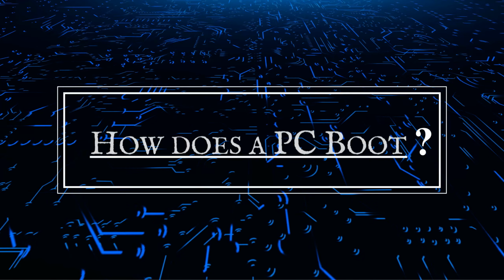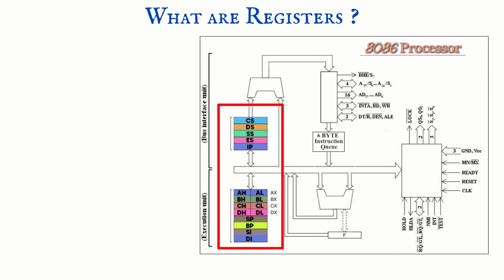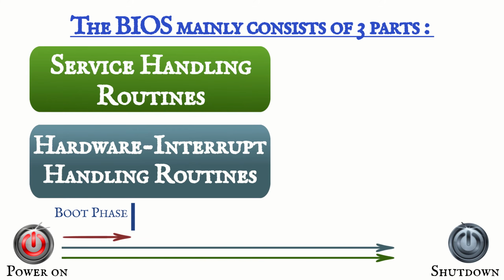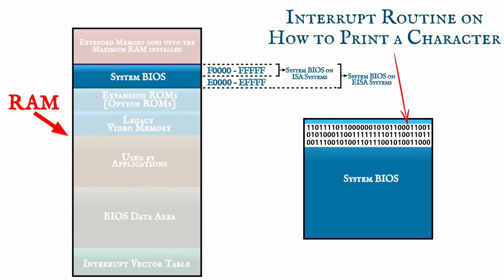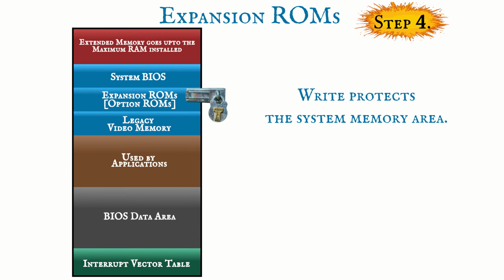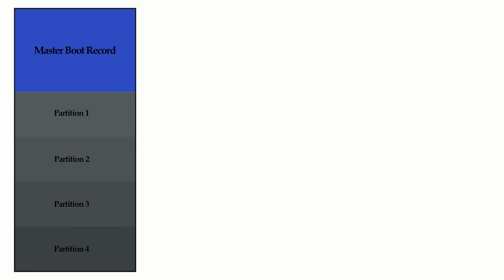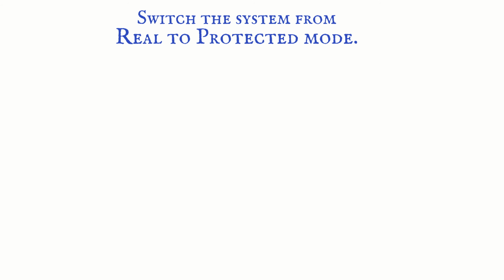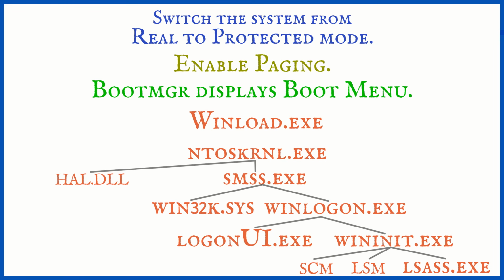PC Boot Process Part 1 | Detailed Computer Boot Process | How does a Computer Boot?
This video explains the boot process of an x86 architecture based PC.
It mainly concentrates on the steps involved until the boot manager is loaded. (CPU, BIOS, MBR, POST, Interrupts, etc)
If you found this video helpful and like a detailed video on the steps involved from the moment the boot menu is displayed until the logon screen, please drop a comment.
I felt the video would have been way too long if i had gone into the details of all the steps involved in the last slide of the video.
So i just gave a single slide explanation from the moment the winload.exe begins loading the Operating System.

TIME STAMPS
00:32 PC boot overview
01:00 Overview of Hardware in a PC
01:39 BIOS : Dual BIOS
01:58 Continued : Overview of Hardware in a PC
02:27 How does a Computer work? Definition
03:06 How does Computer boot? Power ON. How are CPU registers RESET?
03:48 CPU Register default values
04:07 What are CPU Registers?
04:18 Memory Hierarchy. Brief overview
04:27 How does a pc work [One definition]
04:47 What is the RESET VECTOR?
04:57 How is the RESET VECTOR generated?
06:15 Execute in Place [XIP]
06:46 What is the BIOS?
07:27 What does the BIOS consist of?
08:22 POST
10:05 BIOS Shadowing
10:40 Interrupt Service Routines
11:40 Interrupt Vector Table
12:55 BIOS Data Area
13:40 Expansion ROMs
14:40 End of POST - [End of Startup Process]
15:16 Beginning of Boot Process - [INT 19]
15:47 Warm BOOT & Cold BOOT
16:30 BIOS Data Area [Continued from 12:55]
17:11 INT 19 [continued from 15:16] [Master Boot Record]
18:11 How does the MBR load the Operating System?
20:21 0 Stage, 1st Stage, 2nd Stage Boot Loader Definition
20:38 1st Stage Boot Loader
21:21 2nd Stage Boot Loader
23:13 SUMMARY

The boot Process.